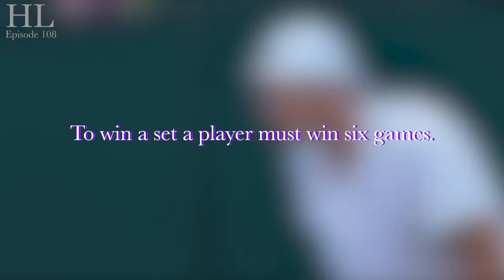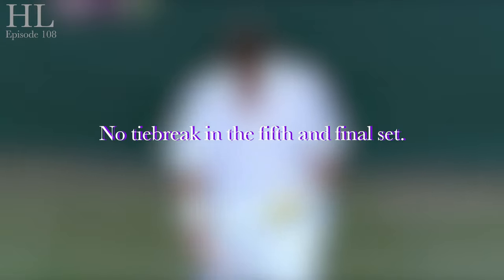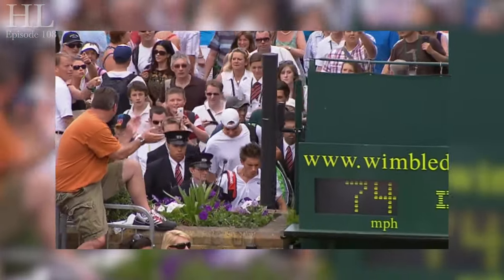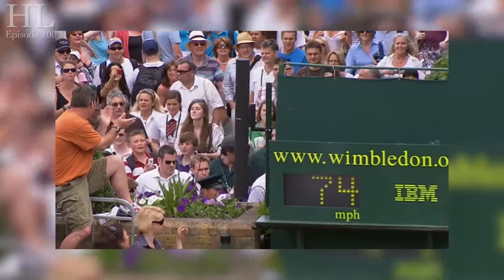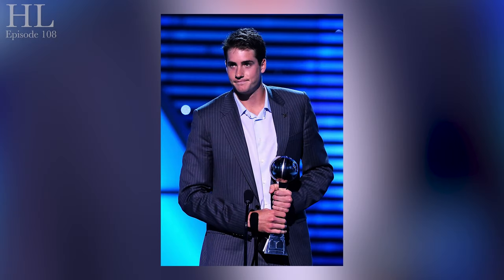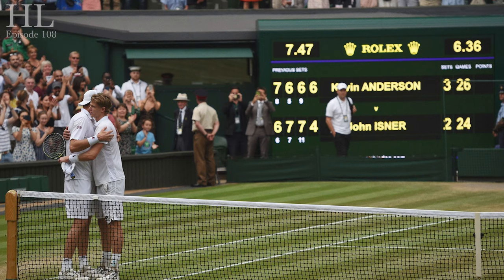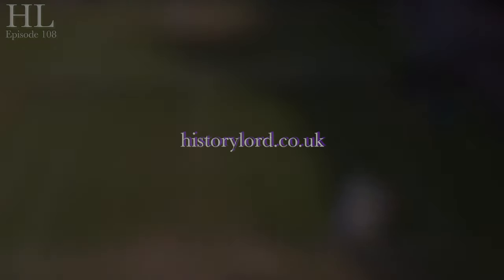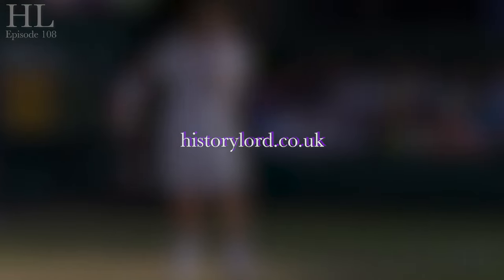The Longest Tennis Match In History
This week James takes you to the Wimbledon Tennis Championships to tell you all about the longest tennis match in history!